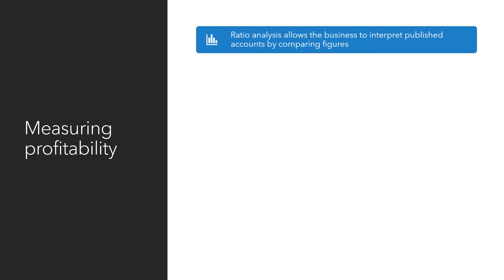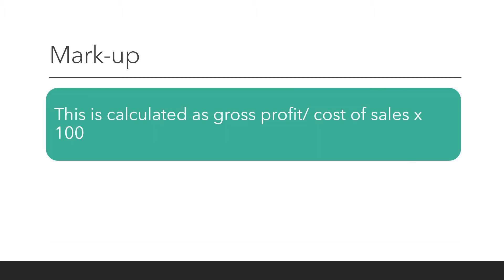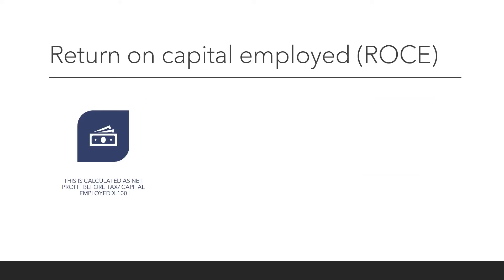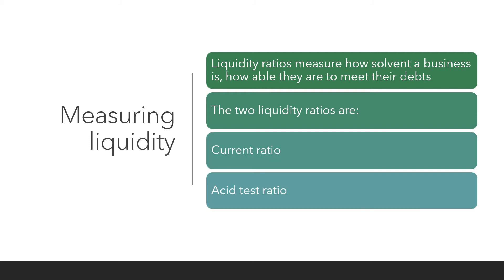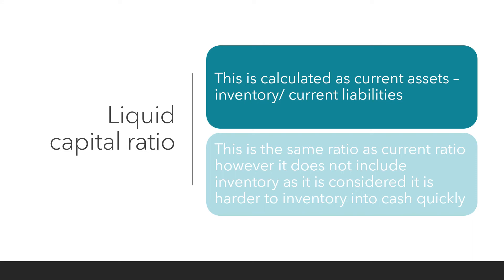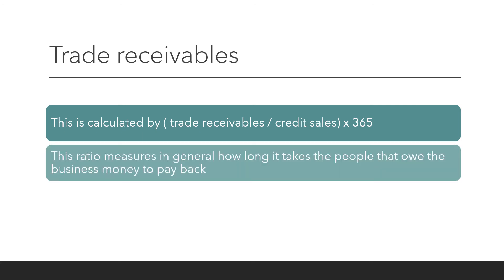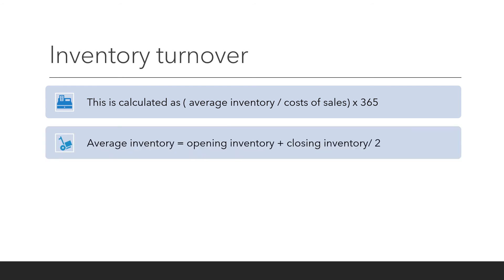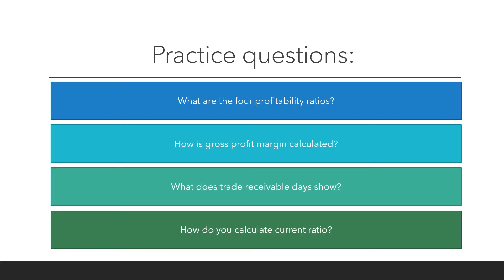BTEC Business, Level 3, Unit 3, Ratio analysis (Business finance)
In this video I am going to be covering content for Ratio analysis  part of Unit 3 BTEC Business Business finance

For the resources of this video you can go to my TES shop: